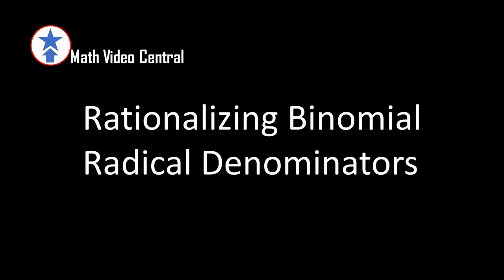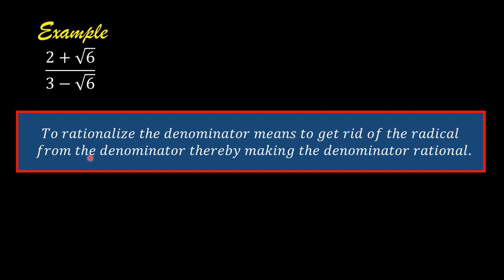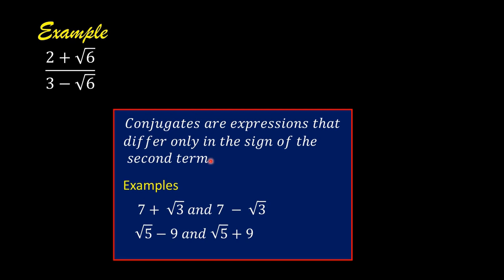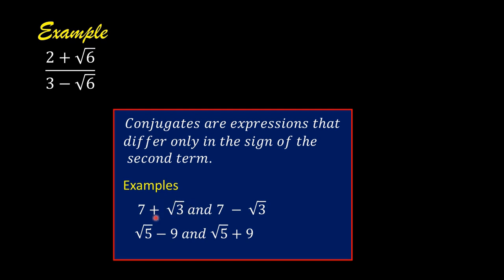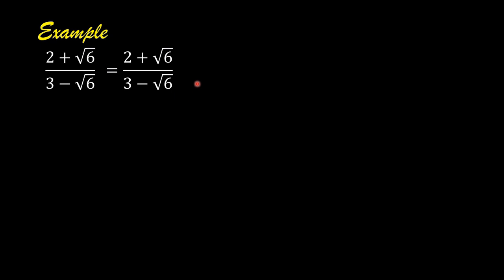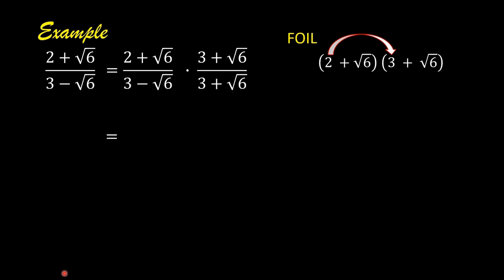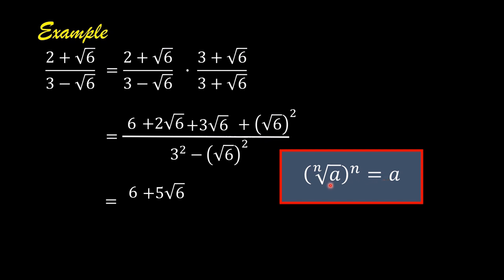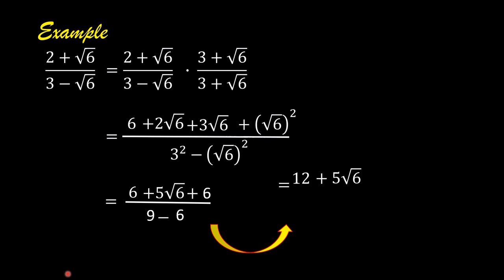Rationalizing Binomial Radical Denominators | Math Video Central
How to rationalize binomial radical denominators is explained in this video.